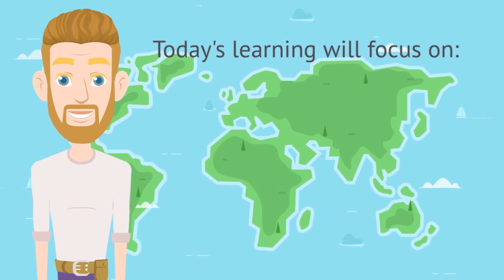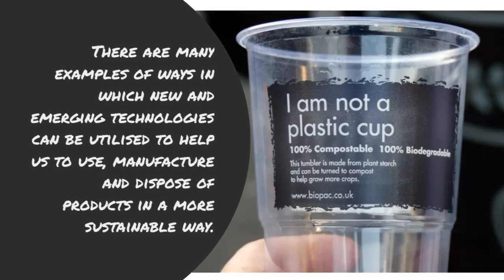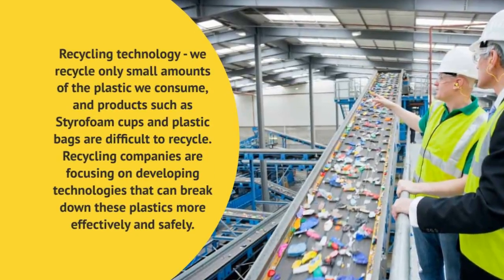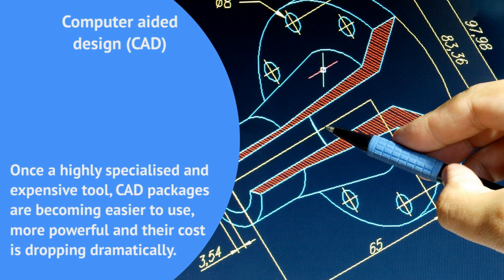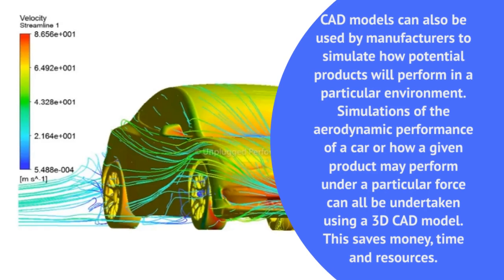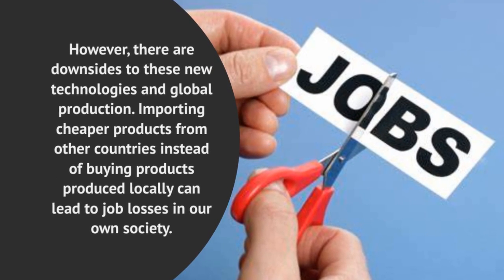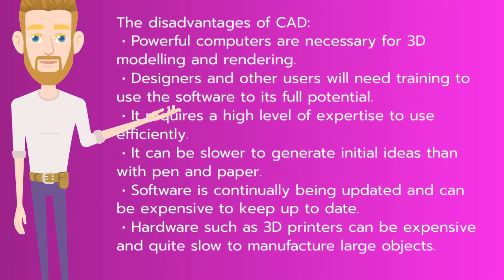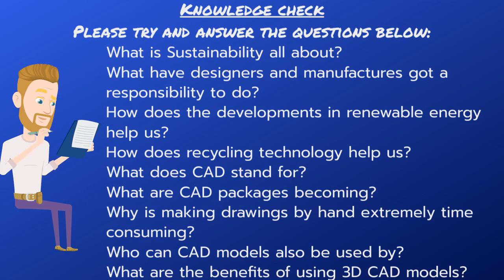Sustainability, production techniques and system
This video is for GCSE D